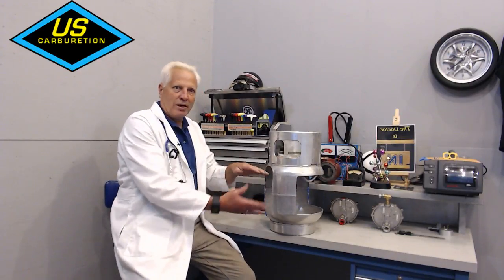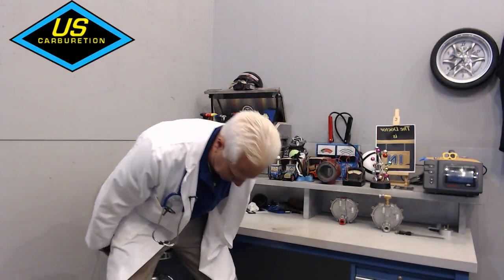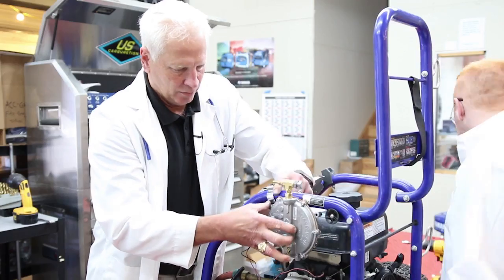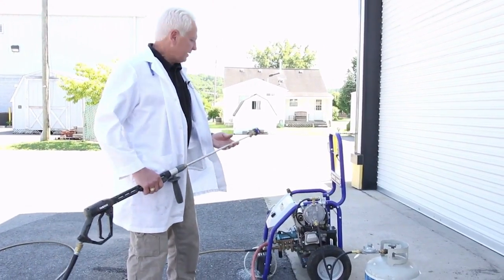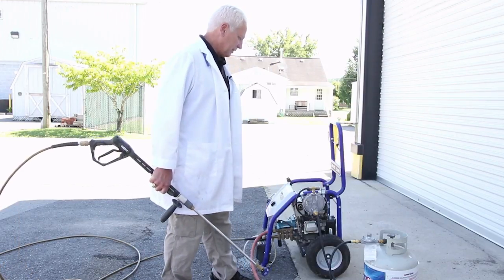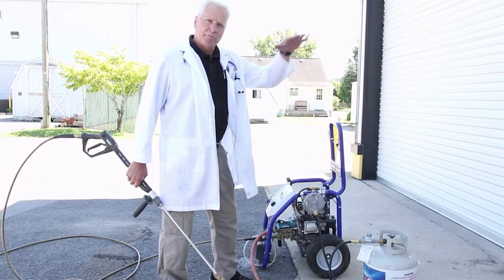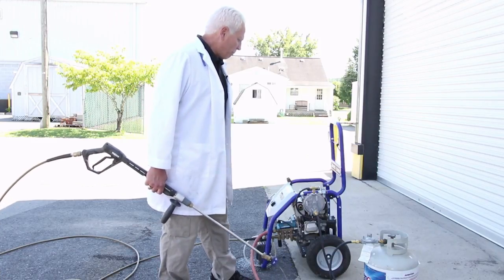Carb Clinic With Dr. Hew Episode 13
Dr Hew adds Motor Snorkel to a Yamaha Pressure Washer.